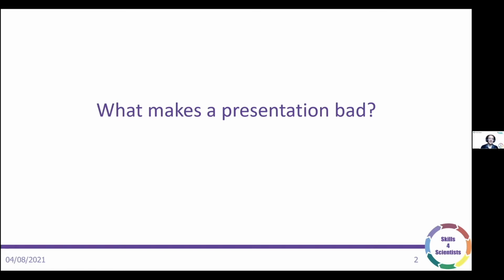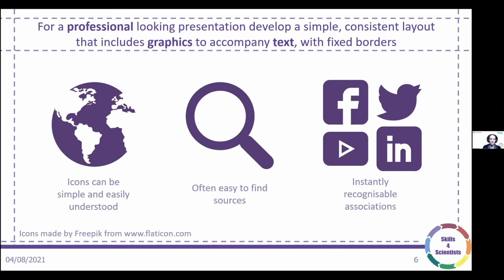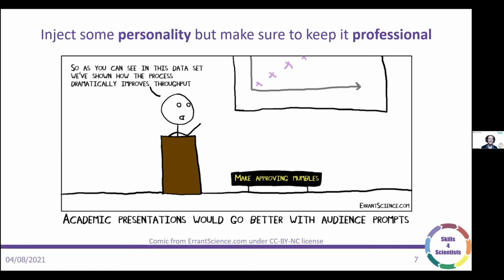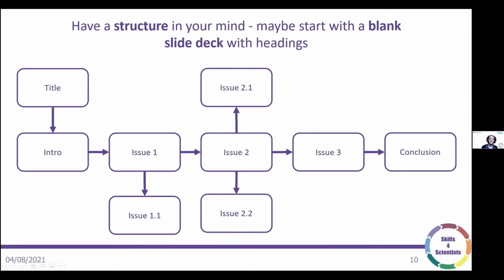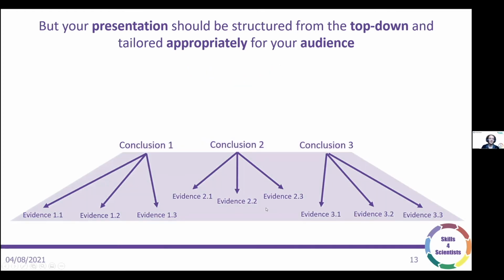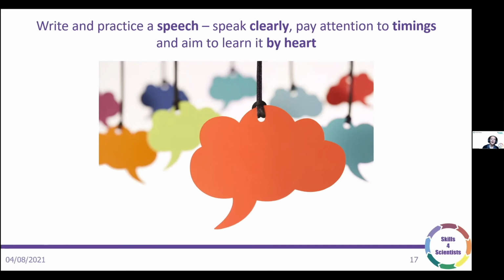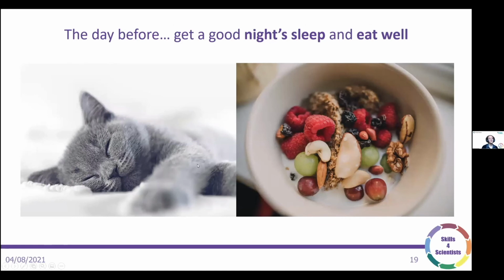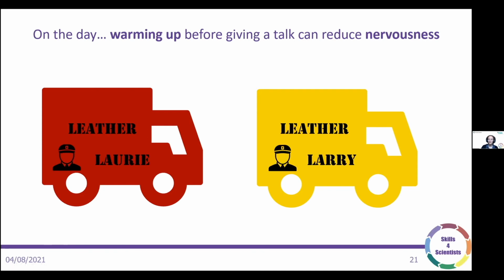Skills4Scientists: Posters, Presentations & Reports: Presenting in Person/Online - Dr Nicola Knight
This video was the first talk in the Skills4Scientists #5 - Posters, Presentations & Reports Session, which focussed on several areas of communication for your research; presentations, posters and reports.

Presenting in Person & Online - Dr Nicola Knight

Bio: Nicola Knight is an Enterprise Research Fellow at the University of Southampton working on the Physical Sciences Data-Science Service (PSDS). She completed her Masters of Chemistry (MChem) at the University of Southampton previously before undertaking a PhD in Chemistry under the supervision of Professor Jeremy Frey. Her PhD focused on the interface between Chemistry and Computing with research in chemical modelling, remote experiments and the implementation of IoT technology in scientific research. Nicola’s current research interests are in the use of computing in scientific labs and notetaking with particular interest in IoT technologies and streamlining the research process.